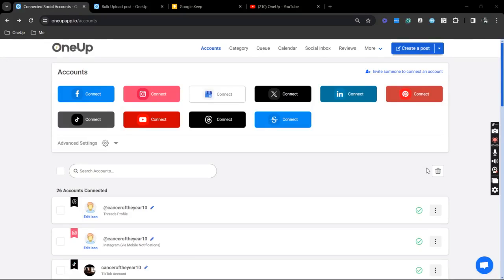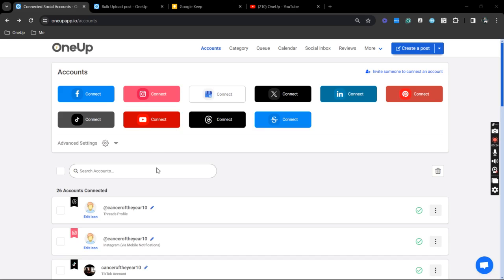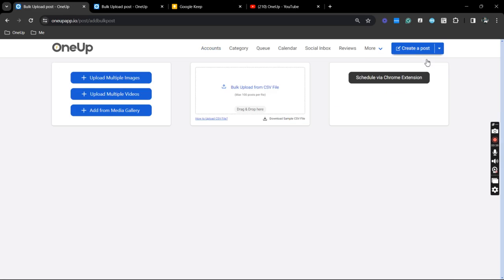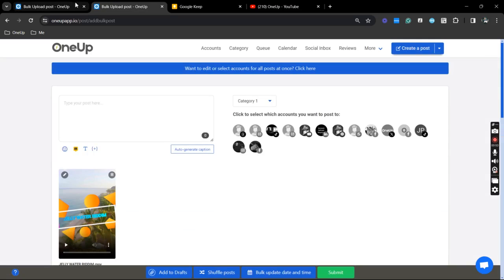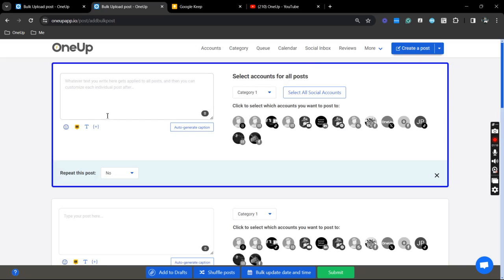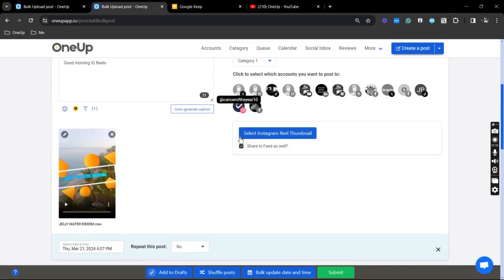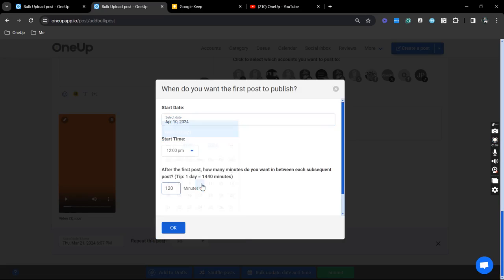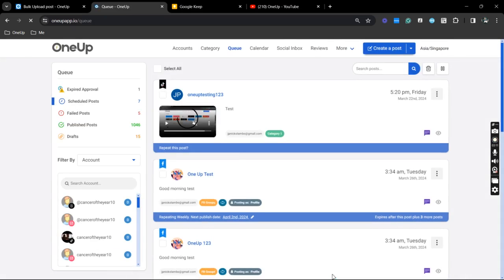How to Bulk Upload/Schedule Your Instagram Reels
🚀 Say goodbye to the hassle of individually uploading and scheduling your IG Reels! With just a few clicks on OneUp, you can now bulk upload and schedule your Reels in advance. 🎉 This means more time for you to focus on creating amazing content and engaging with your audience. 💬 Plus, with OneUp's user-friendly interface, it's super easy to use even for beginners. 😍 Don't believe us? Try it out for yourself and see the convenience it brings to your Instagram game. 💪